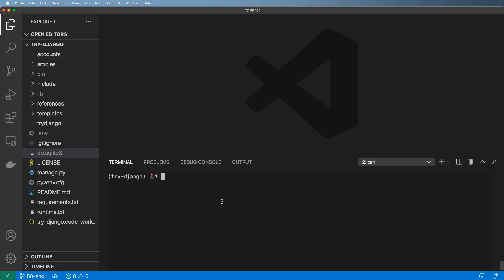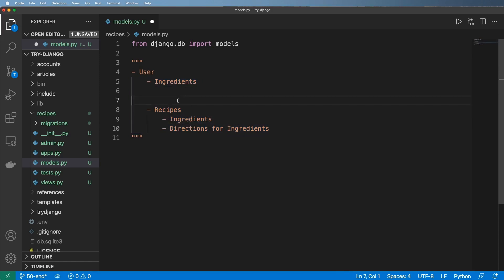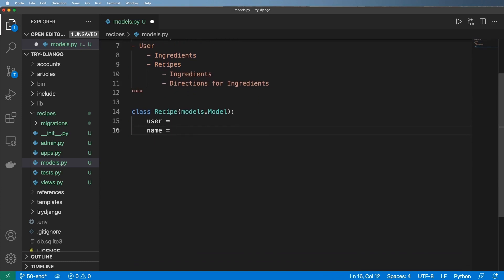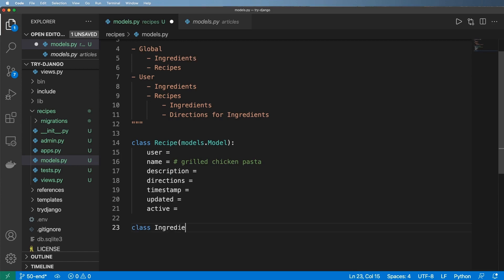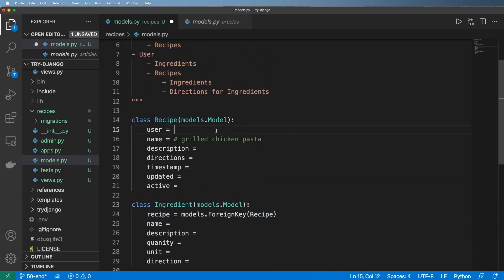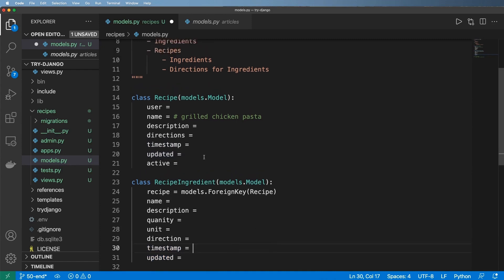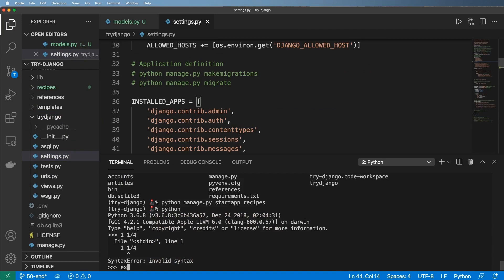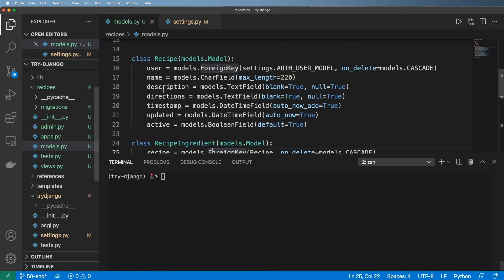50 - User Generated Content & The Recipes App - Python & Django 3.2 Tutorial Series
50 - User Generated Content & The Recipes App - Python & Django 3.2 Tutorial Series